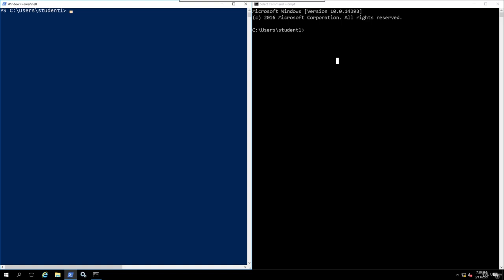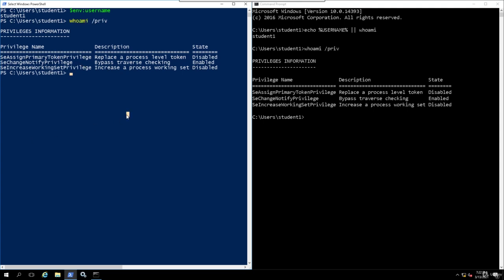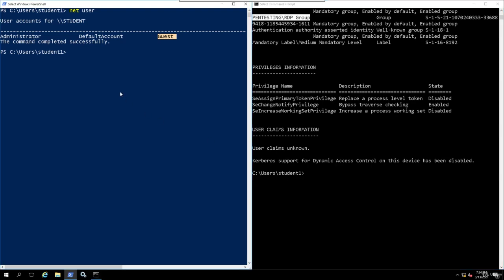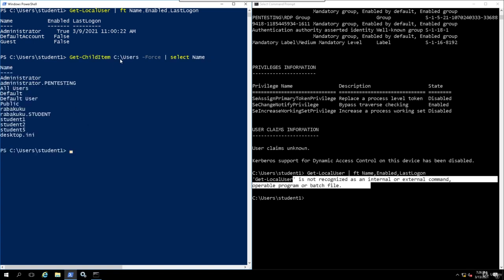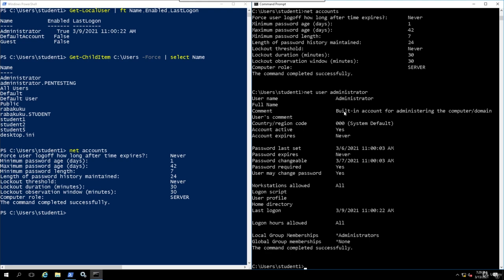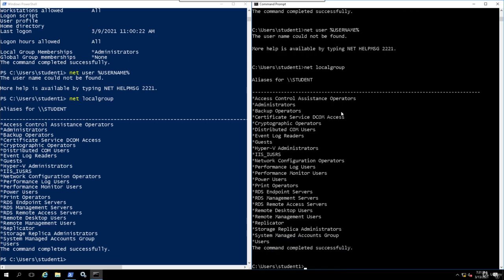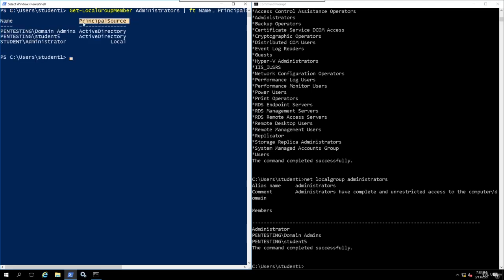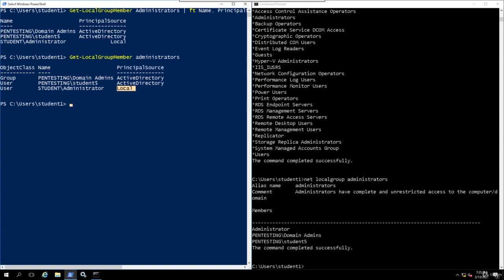Local User & Group Enumeration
In this video, the presenter provides an in-depth tutorial on local user enumeration & the commands used in PowerShell & Command Prompt to gather information about users on a local machine. The tutorial begins with basic commands to identify the current user & their privileges, highlighting the importance of understanding user groups & their respective rights. The presenter demonstrates various commands, such as whoami, net user & get local user, showing how to list all users, check group memberships & determine user privileges. The video also emphasizes the differences between PowerShell & Command Prompt, noting that some commands can only be executed in PowerShell. The discussion extends to local group enumeration, detailing how to inspect group memberships & their sources, whether they are local or from Active Directory. The presenter concludes by sharing their personal approach to enumeration, including preferences for local & domain enumeration & privilege escalation.